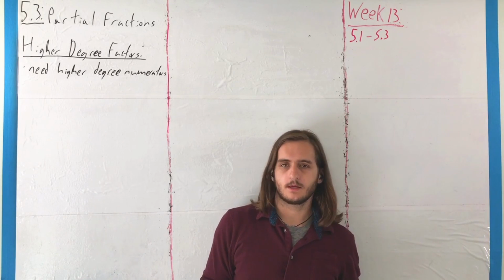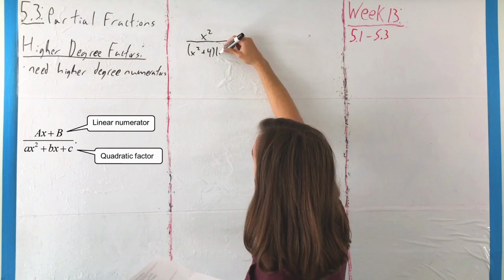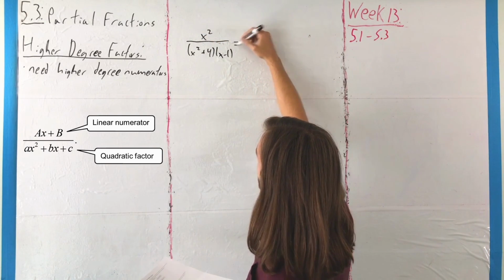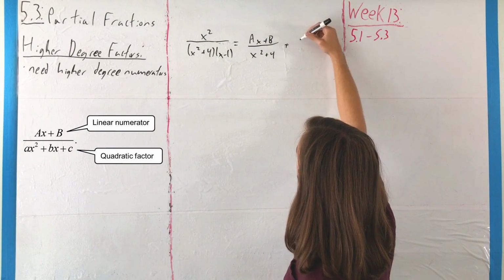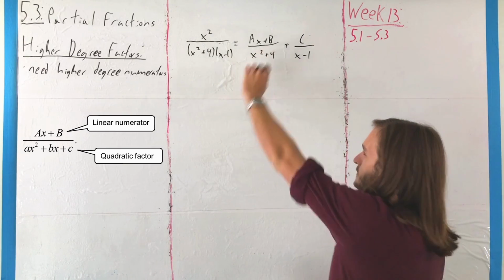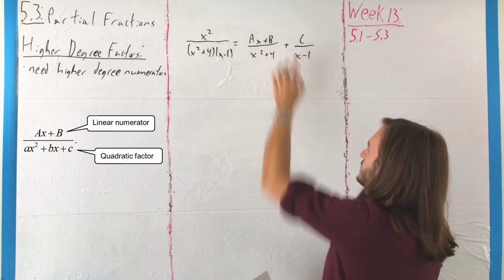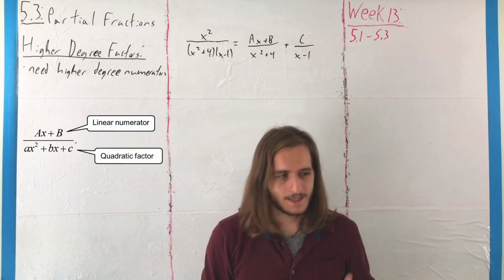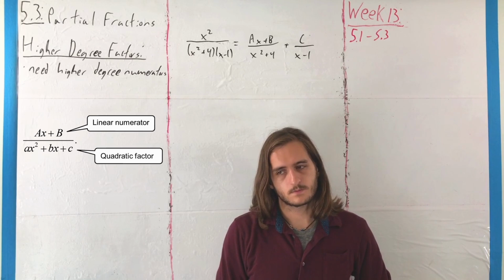5.3: Decomposition with Factors of Higher Degree